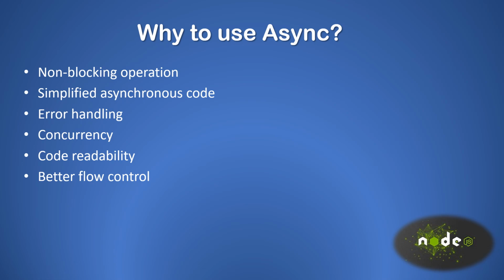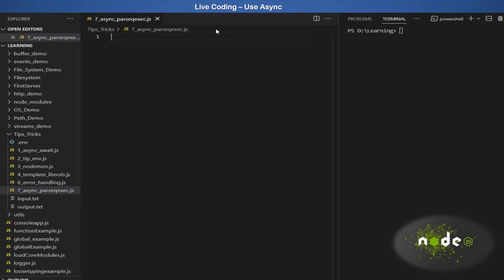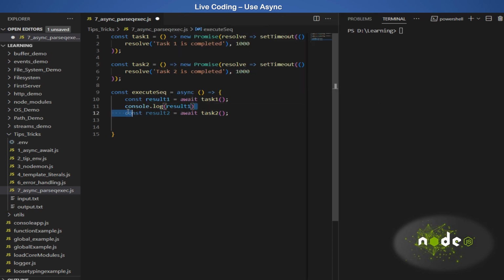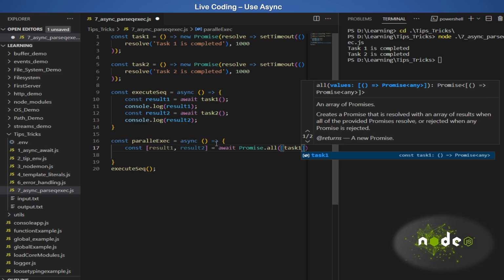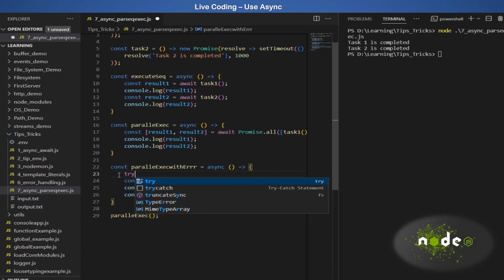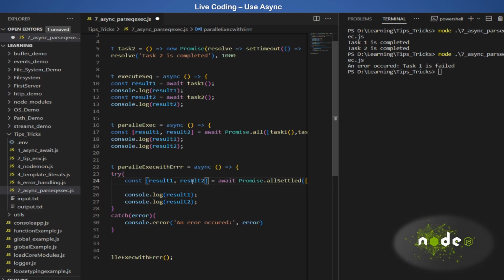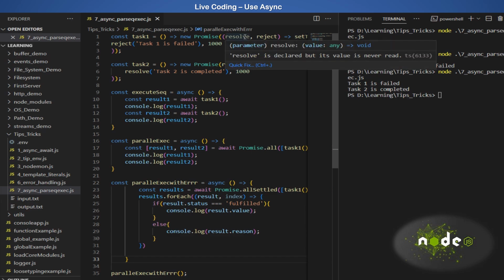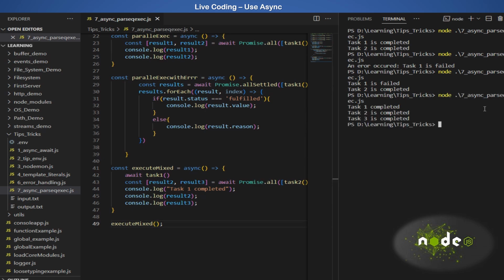NodeJs Tip 7 | Use Async | Top Tips and Tricks for Clean and Efficient Code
🚀Master Async in Node.js: Unlock Seamless Sequential & Parallel Execution! 🚀

Ready to boost your Node.js app performance? 🚀 Learn how to master async/await for both sequential and parallel execution in Node.js. With this powerful tip, you’ll write cleaner, faster, and more efficient code that scales effortlessly.

✨ What You’ll Discover:

Key differences between sequential and parallel async operations.
How to use async/await to handle multiple tasks with ease.
Best practices to optimize performance and manage promises.
Real-world examples for writing more scalable Node.js apps.
Level up your Node.js coding skills and make your apps run smoother than ever!

👉 **Watch now to level up your coding game with template literals!**